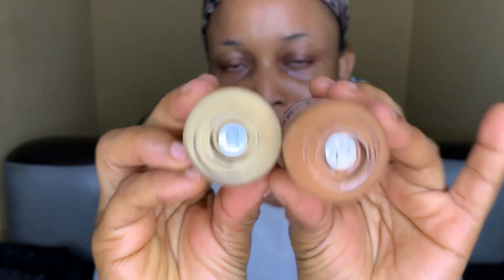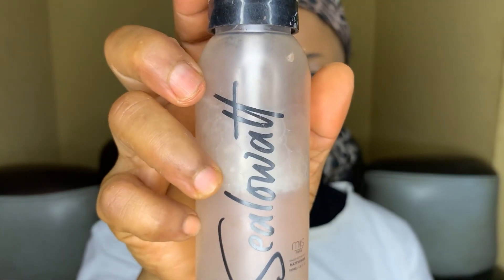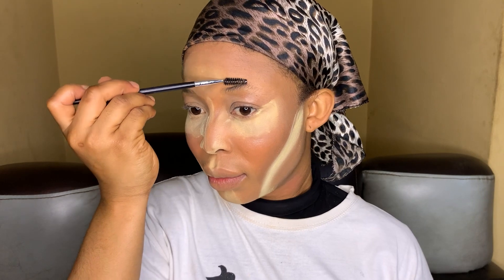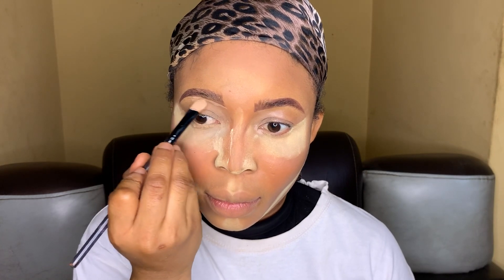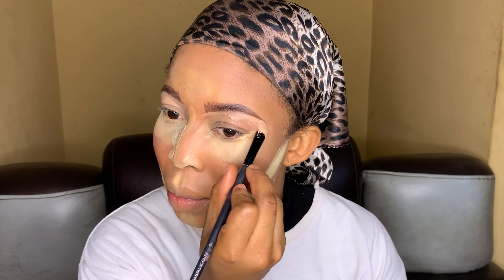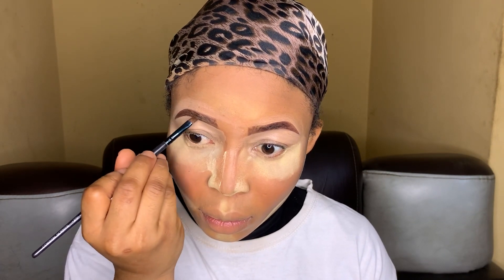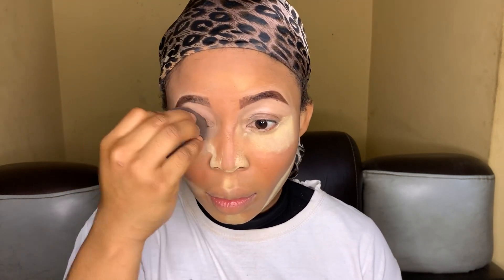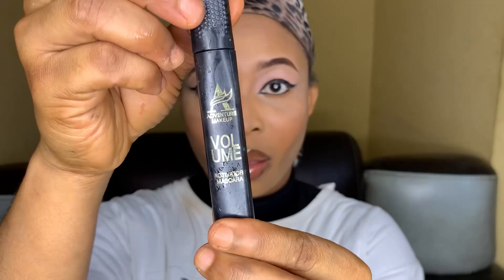Simple Makeup Tutorial For Beginners | Very Detailed